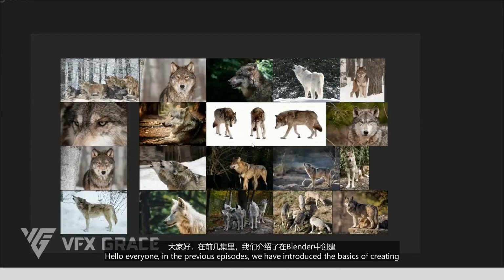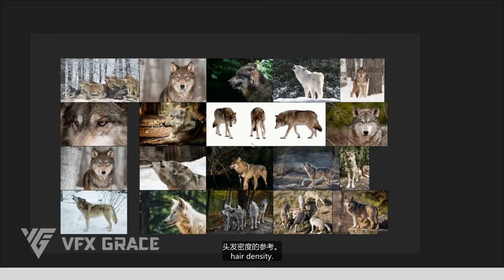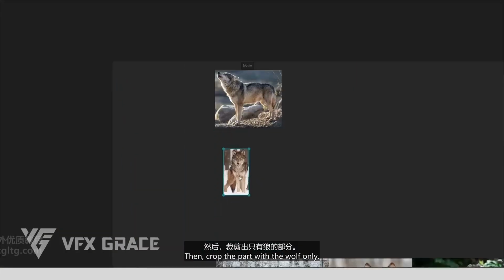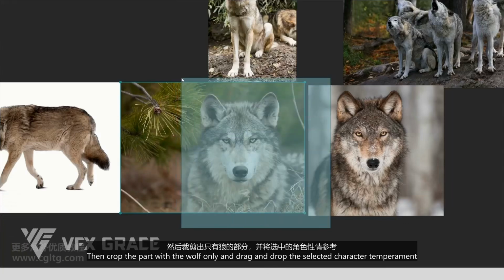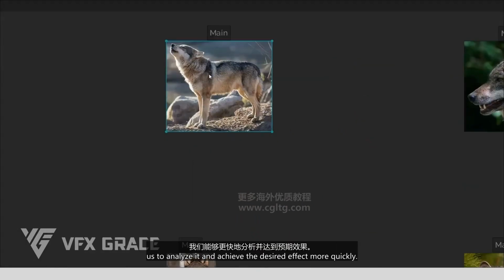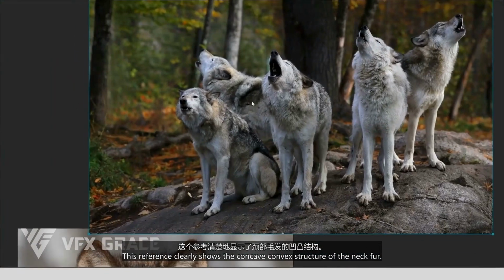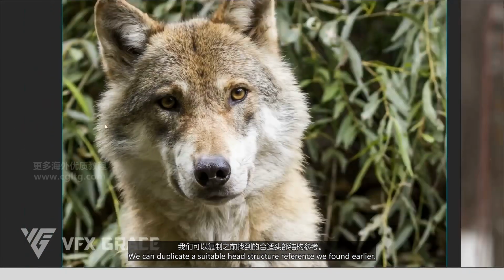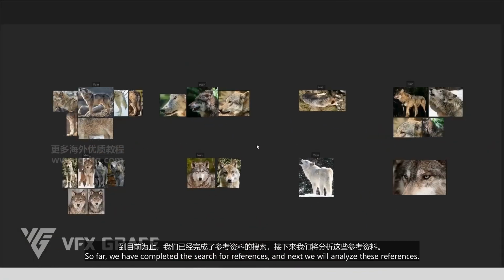05 Pre Reference Looking for References